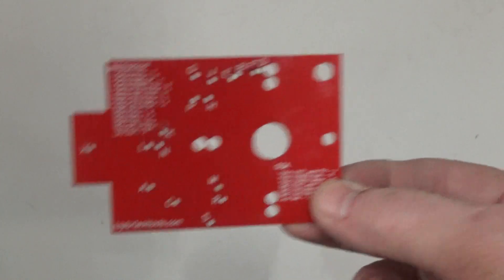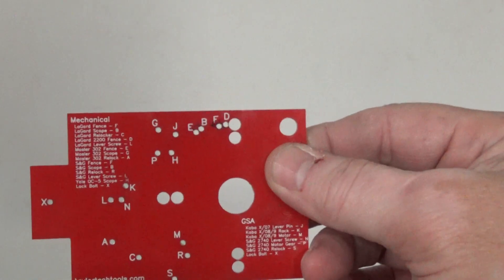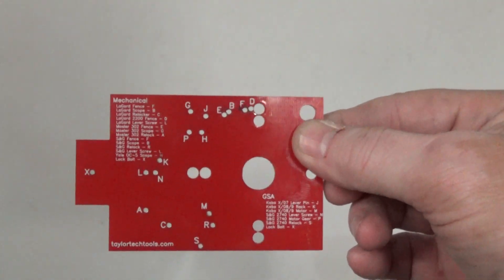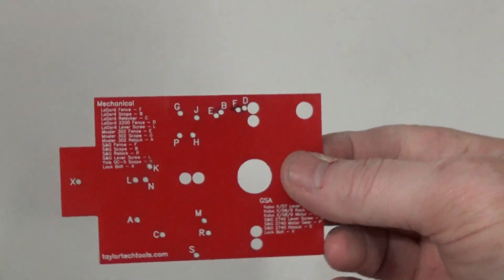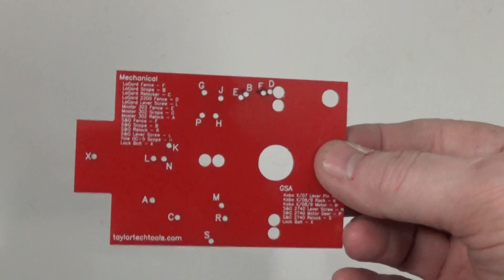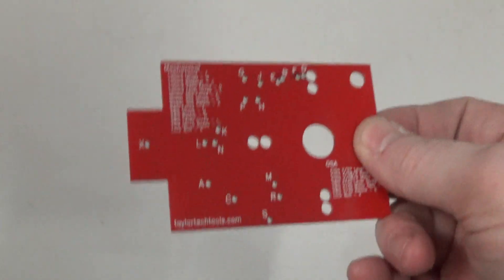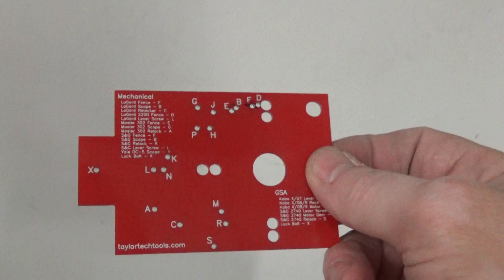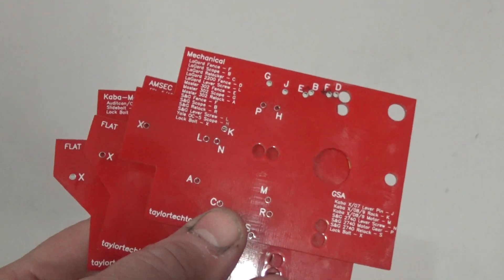Gun safes opened! Safe tools safecracker HKS Systems Lock & Safe 847 204 7046 Mchenry County, Il.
Safe tool review safecracker Gun safe specialist!